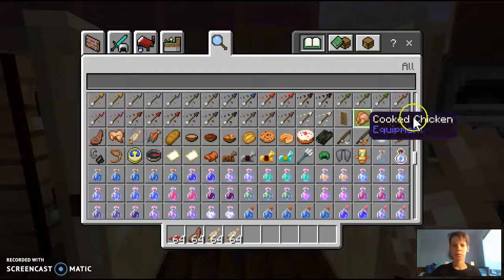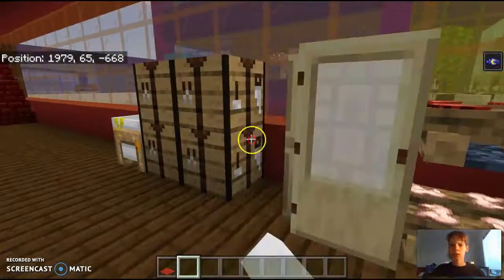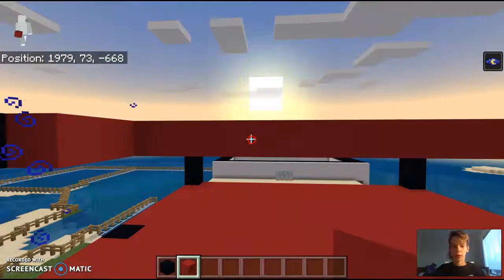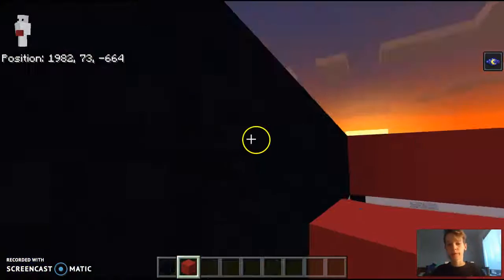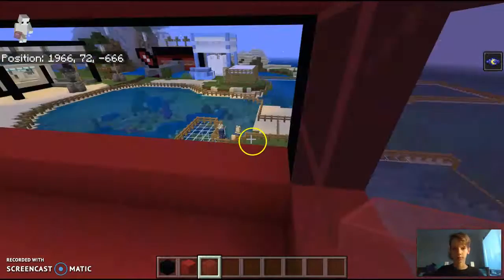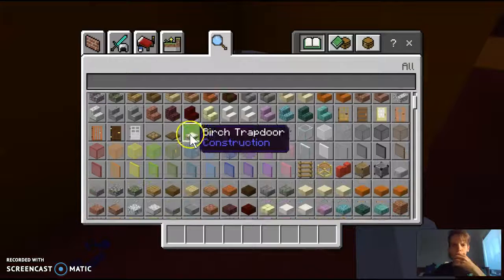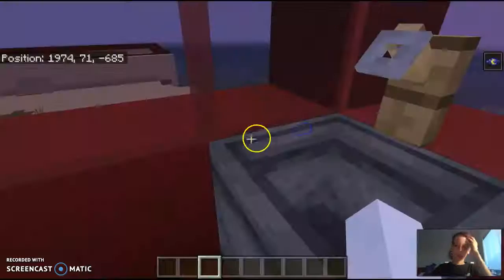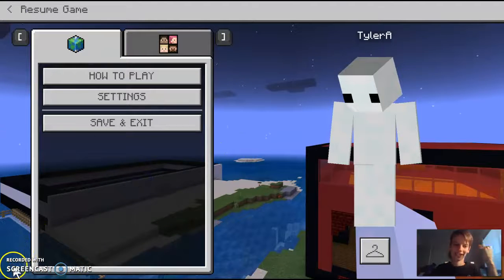minecraft mansion building part 2